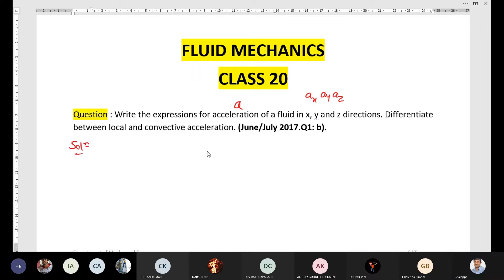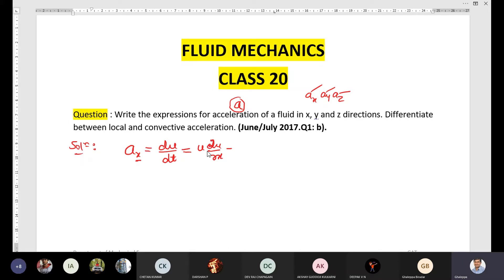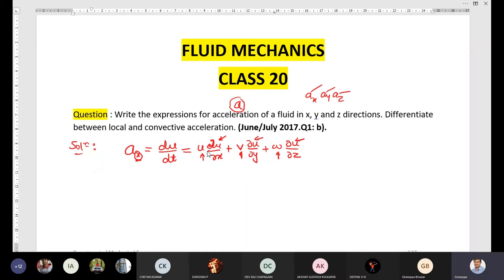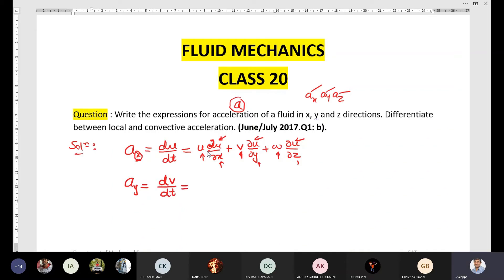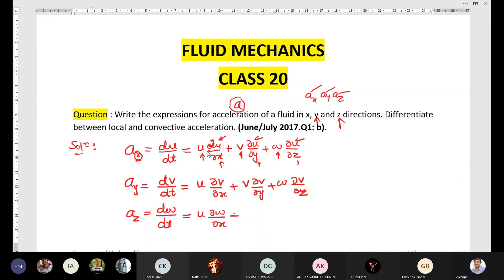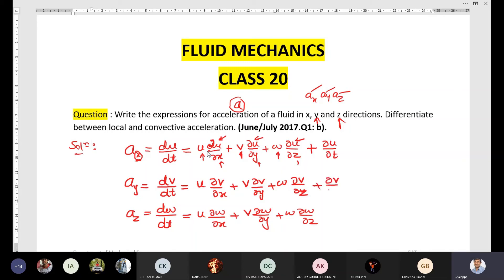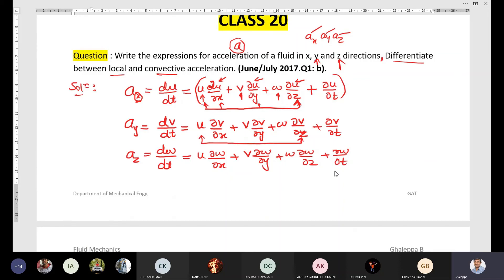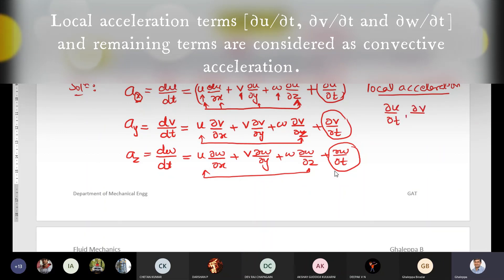Local and convective acceleration equations. fluid mechanics. fluid kinematics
Hello everyone, and welcome to the GB channel. In this video lesson, we'll go through how to formulate equations for local and convective accelerations in fluid flow mechanics. So we took a university exam question paper  and solved .We also learn how to write or distinguish between two acceleration terms, or, to put it another way, how to tell which one is local and which is convective.

Some of the fundamental elements of fluid mechanics, as discussed in the prior video lectures. If you have any questions about the basic formulas or definitions of fluid mechanics, the links are also provided in the description box. Click on the links to learn more about the various principles of fluid mechanics.

Image Courtesy: Google (pictures)